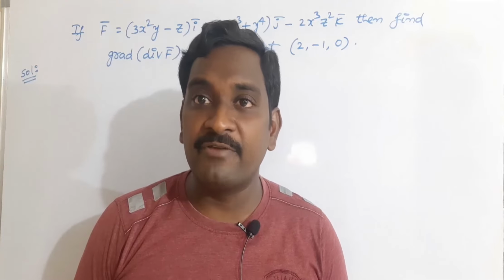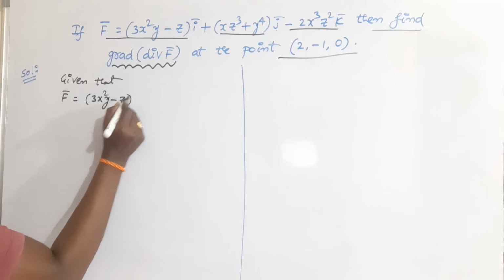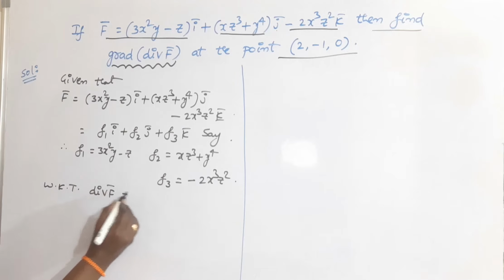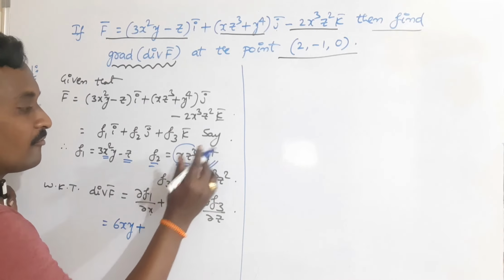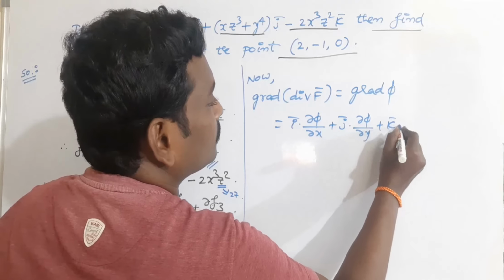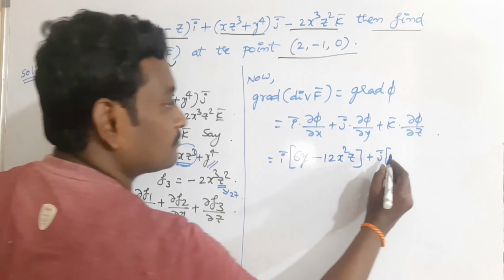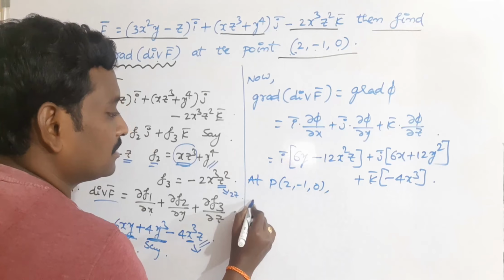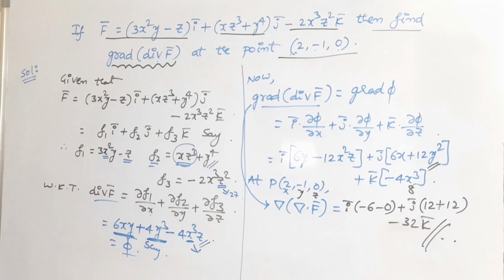7. PROBLEMS ON DIVERGENCE AND GRADIANT